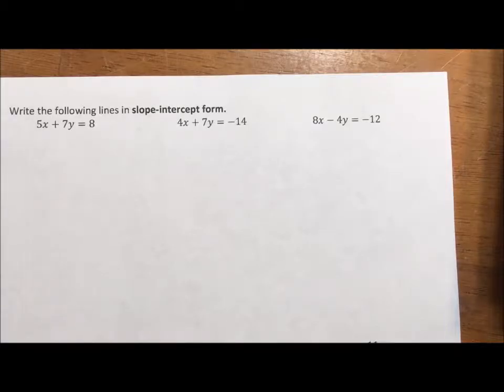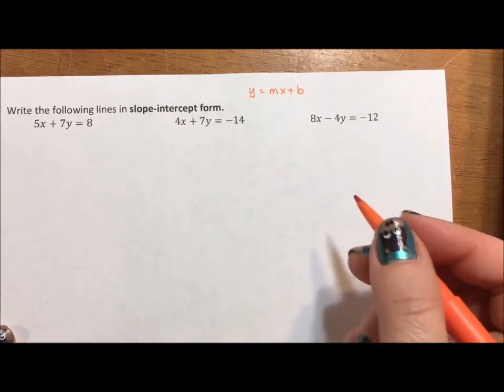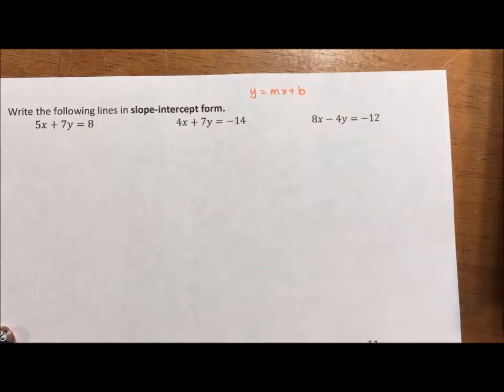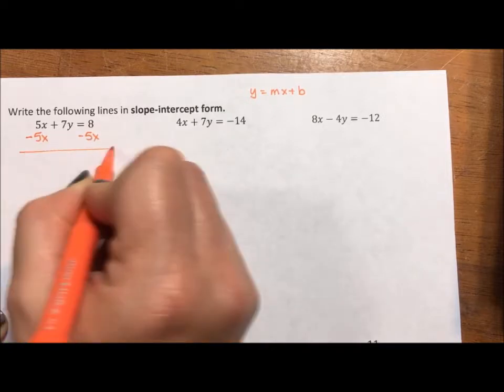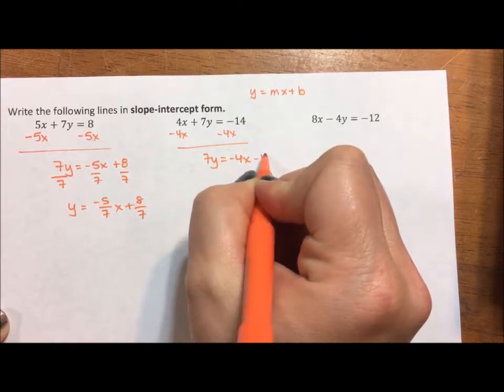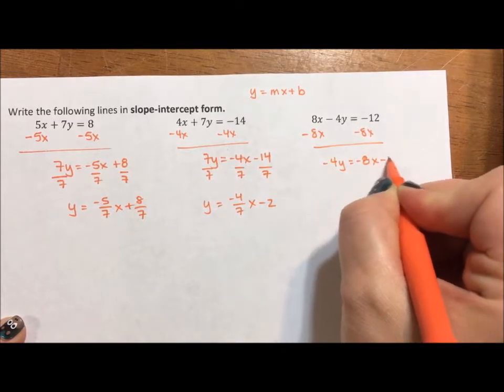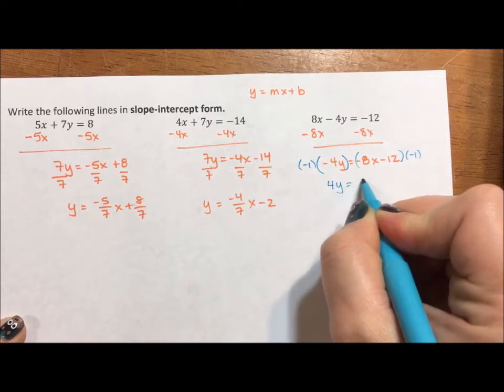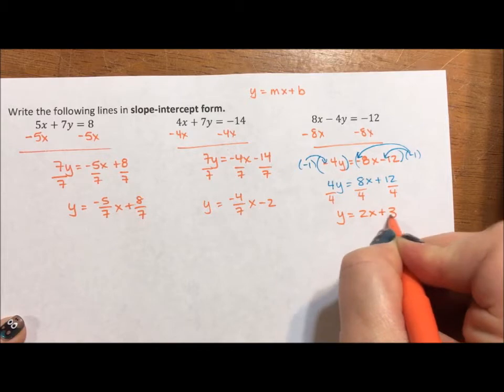Linear Equation - Slope-intercept form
This video shows how to transform an equation from standard form to slope-intercept form.